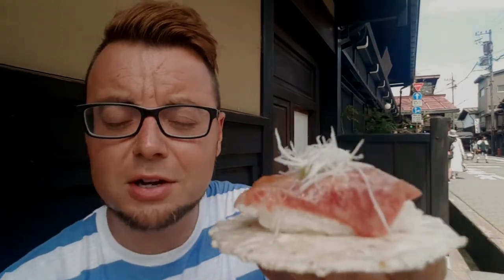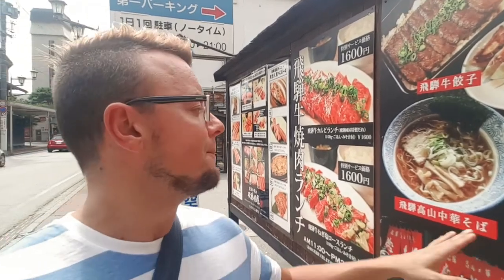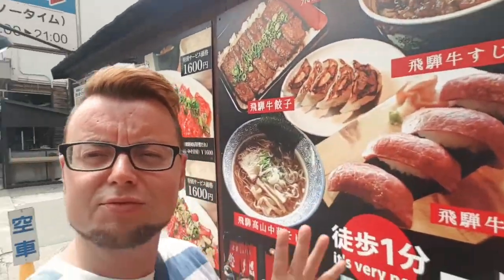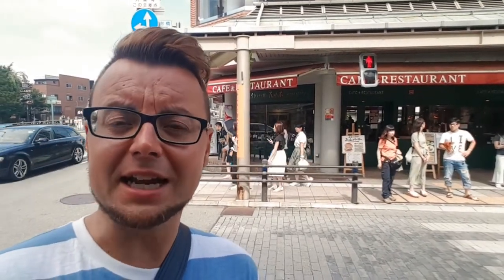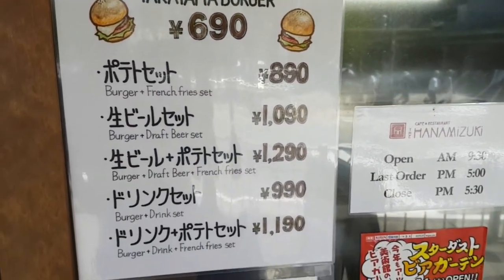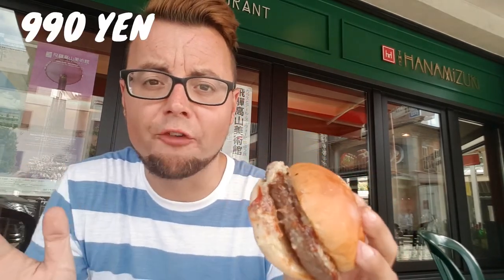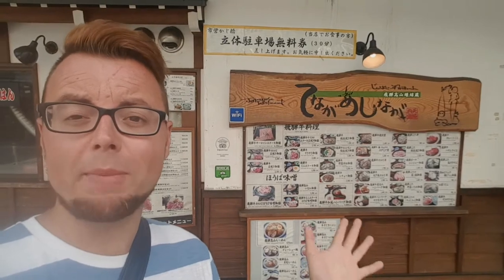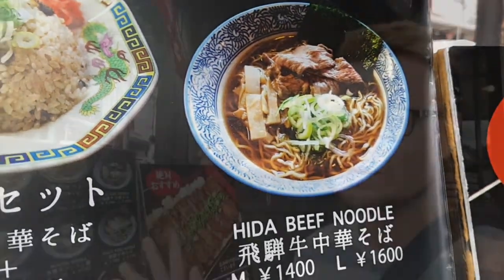TAKAYAMA HIDA BEEF CRAWL - Amazing Sushi and more in Takayama, Japan!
*I have a new WEBSITE! for Travel, Digital Nomad and Teaching blog posts incorporating video, text and photography, purchase my Teaching Online Ebooks (also take advantage of my affiliates and even book an English lesson with me Please watch: "🇭🇰 Is HONG KONG SAFE for TOURISTS? | 2019 HONG KONG PROTESTS | MY EXPERIENCE (with subtitles)"
TAKAYAMA, JAPAN - Are you looking for Things to Do in  some amazing food to eat in Japan? Heard of the famous Kobe beef? Looking to  In this video First World Traveller visits Takayama in Central Japan (the Hida Mountains) to sample the lesser known Hida Beef.

Hida Beef apparently originated from one genetically pure bull located in the Hida region many years a go, who was responsible for up to 39,000 offspring (whether this is true remains to be seen). The cattle is generally not bred with other breeds of cow which results in the uniqueness of Hida Beef.

There are countless ways of sampling Hida Beef, however In this video I try out the following -

- Hida Beef Sushi
- Hida Beef Skewers (at Sushi Dining Nob)
- Takayama Burgers
- Hida Beef Noodles

I am not a foodie (I don't like vegetables and most seafood!) but I LOVE MEAT - I could literally eat beef all day! Takayama and Hida Beef are ideal additions to your Japan trip in 2017 - make sure you visit!

Check out some great Things to Do and Advice videos for Japan at my TWO Playlists -

🔹Check out my Mexico Playlist including videos from Teotihuacan, Chichen Itza, Isla Holbox and so many areas of Mexico City!

The aim of The Tao of David (formerly First World Traveller) is to provide an honest (sometimes brutally honest) take on the Travel and Digital Nomad world which is often missing from Travel YouTube channels. I provide useful information on Long Term Travel, Solo Travel, Digital Nomad Life, Things to Do, City Basics and finally to be a role model for anyone looking to pursue a similar life, devoid of society's expectations!

🔹Thankyou to my Patrons Hidhir, Tim, Cynthie, Kieran, Ian, Laura, Eva, George, Shirley, Tracy, Daniel, Luis, David & Ken for supporting me on my journey.

Samsung J7 Nero
Osmo Mobile 1 Stabilizer
Wondershare Filmora

Japanese style music (YouTube Free Audio)
Ooompa Loompa Theme